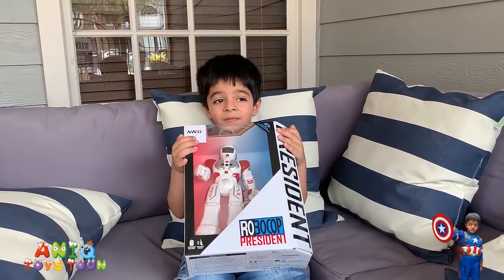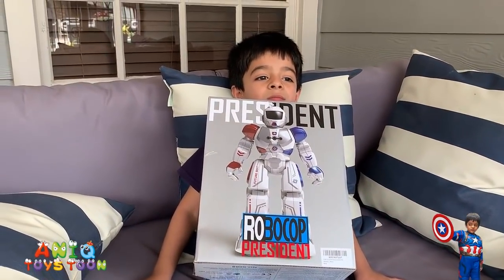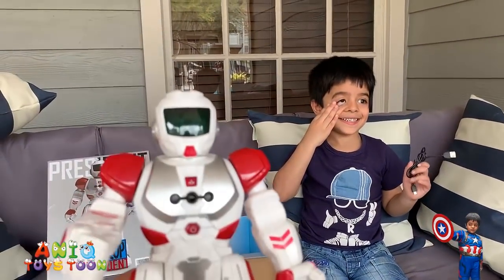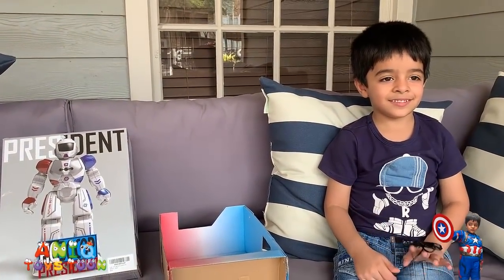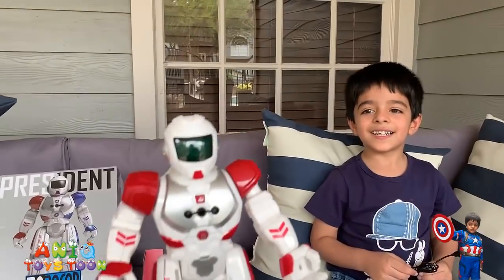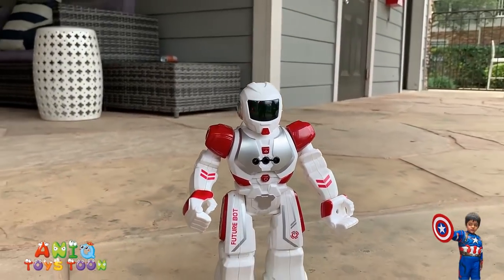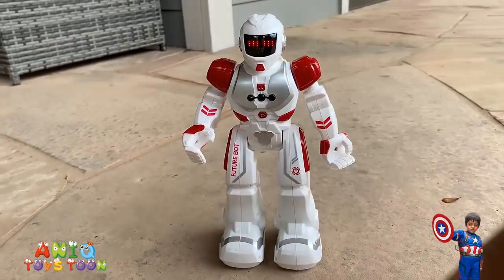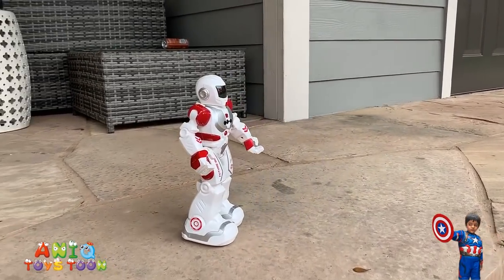ROBOT TOYS WITH REMOTE CONTROL AT WALMART: ROBOT TOY FOR TODDLERS | BEST ROBOT TOYS 2019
Aniq has recently purchased a robot toy with remote control so we have decided to do an unboxing and review video of this multi-function programmable robot toy which is also gesture sensing. This robot toy can dance, sing, and move backward/forward, and slide backward and forward. We have had a lot of fun with this robot toy. We purchased this robot toy from amazon, but you can also purchase this robot toy from Walmart, Target, and Costco I believe. This robot toy also come with a remote control and has all the necessary buttons you need. You can simply use the demo button on the remote control and it will do pretty much everything for you including dancing, singing, sliding, and moving backward and forward.

This robot toy is good for 4 years old, 5 years old, 6 years old, 7 years old, and 8 years old and I am sure if you are older than 8 years old, then you should also be able to use it LOL. I think this is going to be in the list of best robot toys for kids 2019. This awesome robot toy is intelligently programmed and has sensors on the front, so it can also sense your gesture to move forward, backward and turn around which we think is pretty cool for this price mark. This gesture sensing robot toy will keep you little ones entertained so it is a perfect gift. Instead of purchasing expensive cosmo toy robot and PJ masks robot for your kids, this robot toy baby is a good alternative for the kids. In this robot toy review, you will get to see this awesome multifunction robot toy in action.

Aniq Toys Toon channel is a family and children friendly channel reviewing kids toys and opening Giant SURPRISE EGG. We enjoy toys shopping and love all toys especially LEGO, NERF Guns, Disney Cars, Paw Patrol, PJ Masks, Minions, Batman, Superman, Spiderman, Ironman, Captain America, Hulk, Thor, Thomas and Friend, Miles from Tomorrowland, and Power Rangers. We also love to dress up as Super Heroes and have some role play fun and play fun games in super hero costumes. We regularly upload educational videos for toddlers, kindergarten, and preschool children.